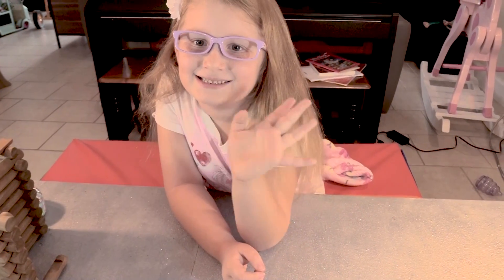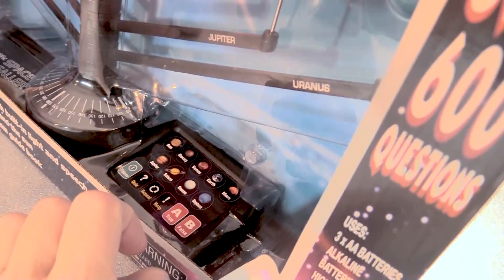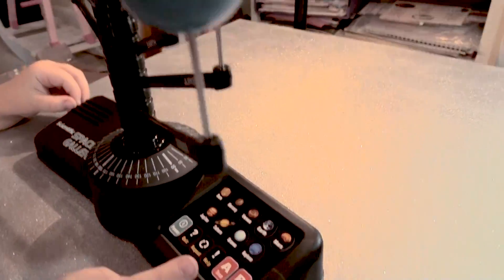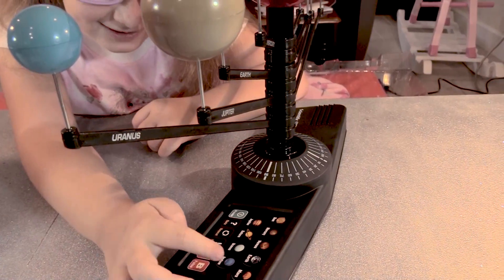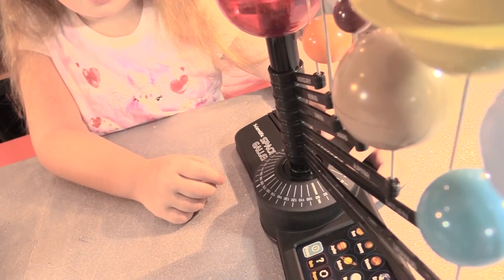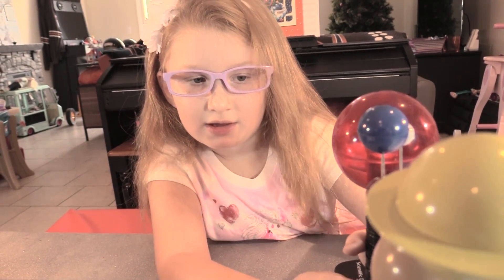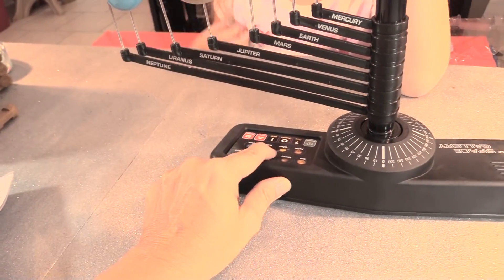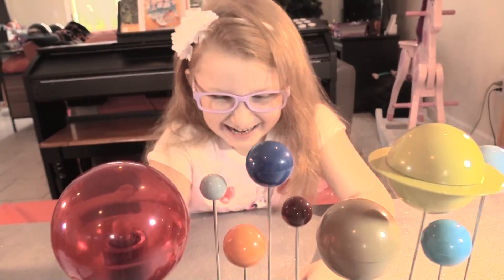Lillykat Unboxes Scientific Space Gallery Solar System Toy & Learns Our Solar System And Planets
Lillykat unboxes and plays with the Space Gallery Solar System from Scientific Toys.  It's the space planet learning tool that's out-of-this-world fun.  It is one of the best space toys for kids or top Solar System toys to play and learn with.  The Scientific Space Gallery toy is perfect for aspiring scientists, as this amazing solar system model provides a voice-guided, interactive journey through the solar system planets, including facts and over 600 questions about the Sun, Mercury, Venus, planet Earth, Mars, Saturn, Jupiter, Uranus and Neptune (no Pluto).  Perfect for learning fun facts about all the planets in our solar system.  This 3-D model solar system toy includes a solar system guide book, 3 AA batteries, and built-in light and speech.  For ages 5 to 9.  Have A Lillykat Day!